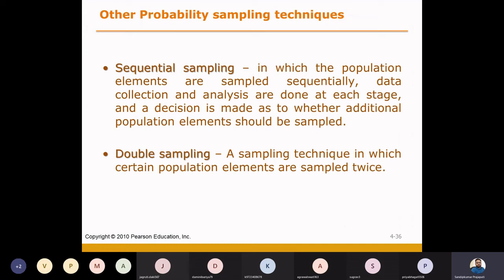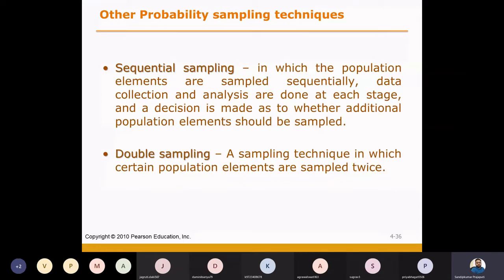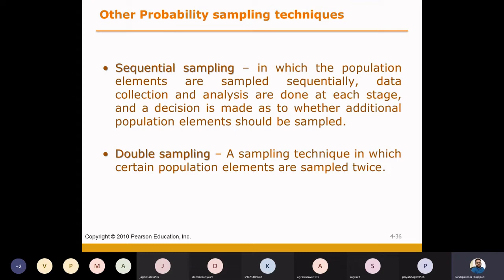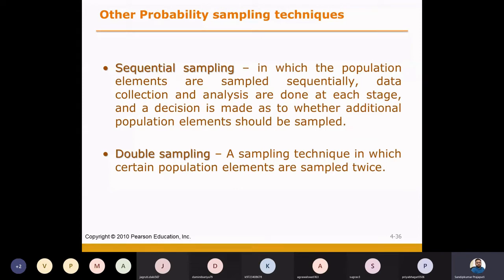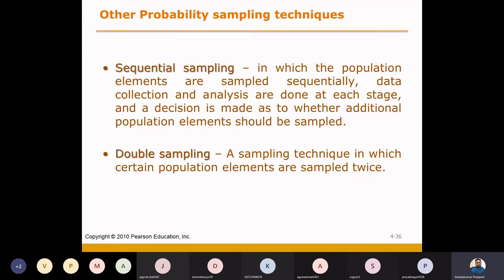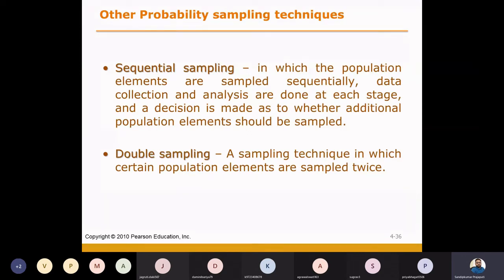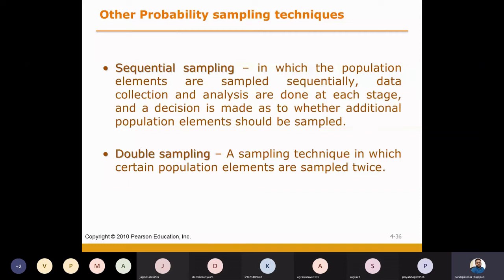Other Probability Sampling Techniques - Sequential sampling & Double sampling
Other Probability Sampling Techniques | Sequential sampling | Double sampling |  Examples of sequential sampling | examples of double sampling | Introduction of Marketing Research | Marketing Research Content of Unit No 1 | Definition and Meaning of Marketing Research | Definition of Marketing Research given by American Marketing Association | Definition of Marketing Research given by Naresh Malhotra | A Classification of Marketing Research | Types of Marketing Research | The Marketing Research Process | Role of MR in Marketing Decision Making | Scope of Marketing Research | Application of Marketing Research | Role of MR in Marketing Information System | Difference between Marketing Research Vs. Marketing Information System | A Classification of Research Design | Types of Research Design | Exploratory Research | Focus Group | Descriptive Research | Questionnaire | Causal Research | Pre-test post-test Analysis | Content of Unit No 2 | Meaning of Primary Data | Meaning of  Secondary Data | Meaning of Primary Vs. Secondary Data| Comparison of Primary and Secondary Data | Advantages and Disadvantages of Secondary Data | Use of Secondary Data | Criteria for Evaluating Secondary Data | Types of Secondary Data | Classification of Secondary Data | Sources of Secondary Data | Internal Sources of Secondary Data | Ready to use data | External Sources of Secondary Data | Published Data | Computerized Database | Syndicated Services | Household data | Industrial data | Scaling Teaching | Comparative Vs. Noncompetitive Scaling Techniques | Continues rating scale | Itemize rating scale | Likert Scale | Semantic Differential Scale | Staple Scale | Questionnaire Drafting | Questionnaire Drafting Process | Questionnaire Designing | Sampling Design & Process | Meaning of sample, Population, and Census | Examples | Sample Vs. Census | Sampling Design Process | Sampling Methods | Nonprobability & Probability Sampling Techniques | Convenience Sampling | Judgmental Sampling | Quota Sampling | Snowball Sampling | Examples of nonprobability sampling techniques | Probability Sampling Techniques | Simple Random Sampling | Systematic Sampling | Stratified Sampling | Cluster Sampling | Difference between stratified sampling and cluster sampling | Sequential sampling | Double sampling | Choosing Nonprobability Vs. Probability Sampling | Sample size Decisions | Parameter | Statistic | precision level | Confidence interval | confidence level | Symbols for Population and Sample Variables | Sampling Distribution | Sampling Distribution of a Sample Statistic | sampling distribution of the sample mean | Important Properties of sampling distribution | Statistical Approach to Determine Sample Size |The confidence interval Approach | Sample size determination through Mean | Sample size determination: Mean | Sample size determination: Proportions |